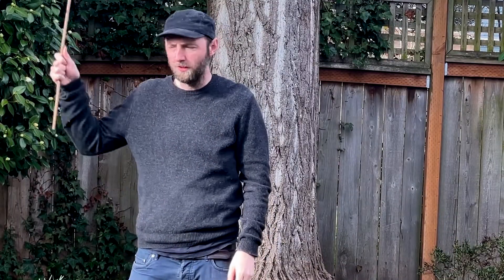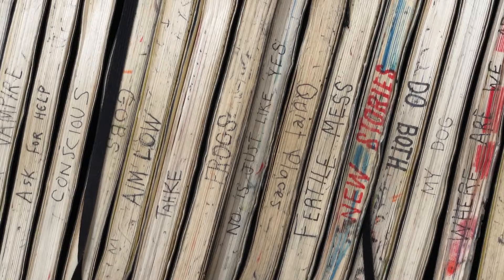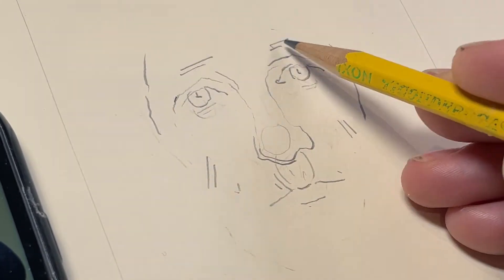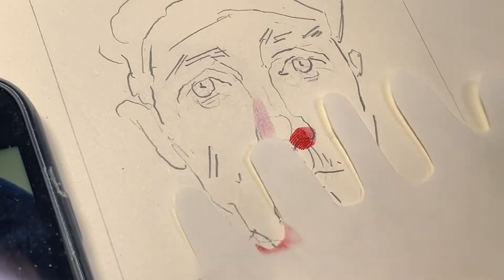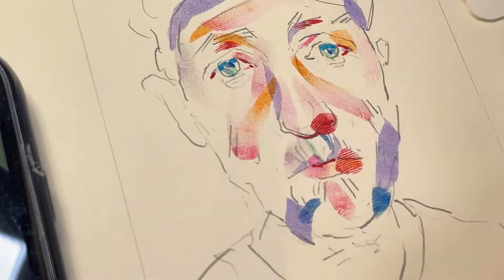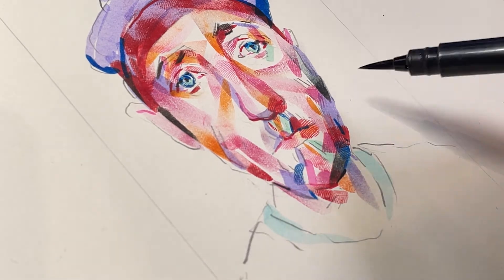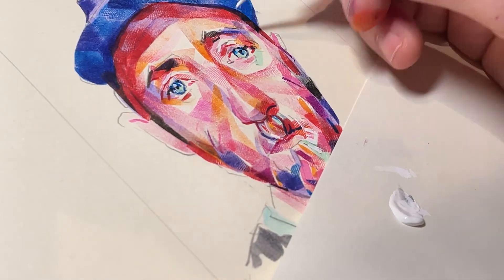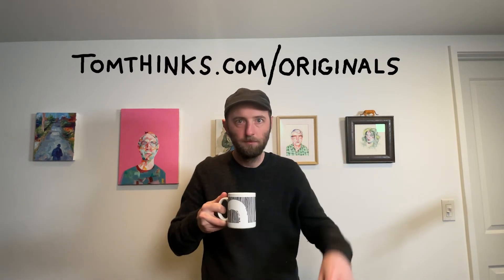How I Make My Art Episode 1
Come on an exciting journey through my artmaking process! We'll explore my fingerprint-ink method for portrait making. If you're interested in purchasing an original work of mine,

I hope to make more episodes soon. For my livestreams, check out

JJJReacts

2022 COPYRIGHT TOMTHINKS LLC